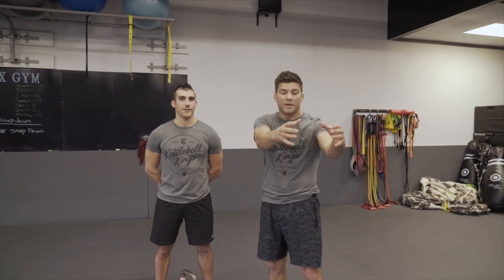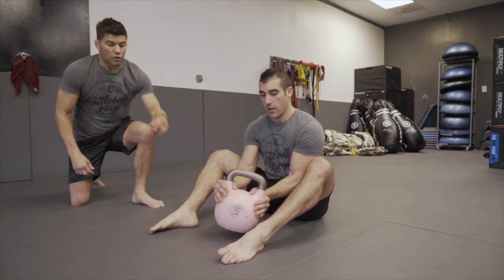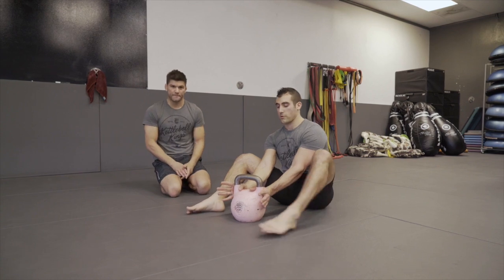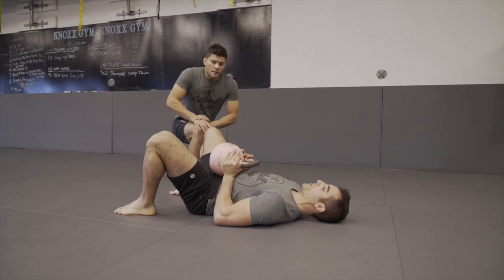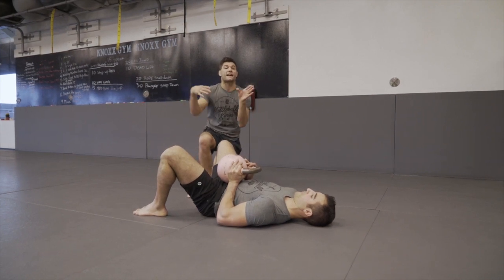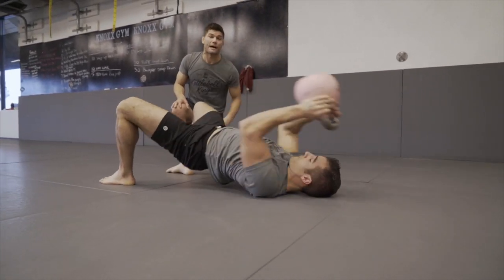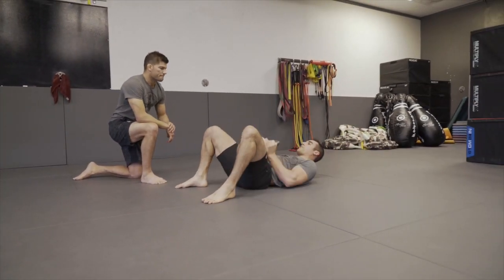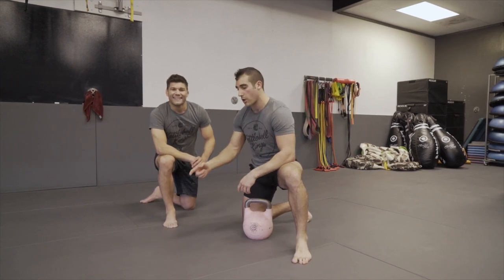Kettlebell Kings Presents: Kettlebell Ground Series PART 1 - Bridge to Combat Sit Up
As a fundamental movement utilized across grappling sports, the bridge is an escape technique that proves beneficial when driving an opponent off the body from a mounted position. When combing this movement with a kettlebell and transitioning directly into other key positions such as the “combat position”, we are drilling a sport specific sequence helpful for the grappler of any style.